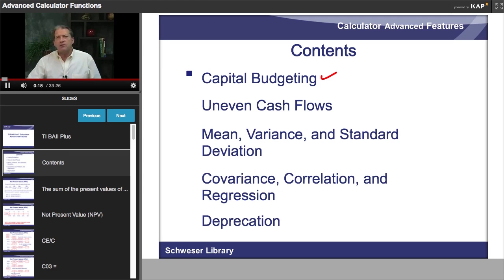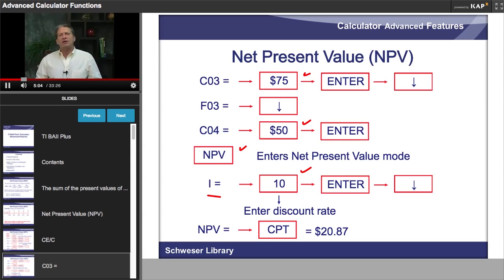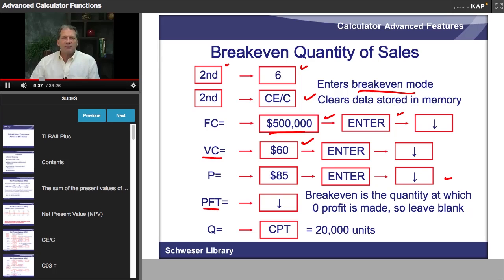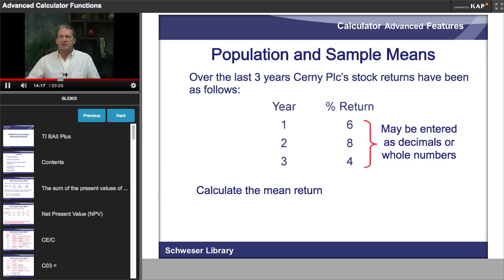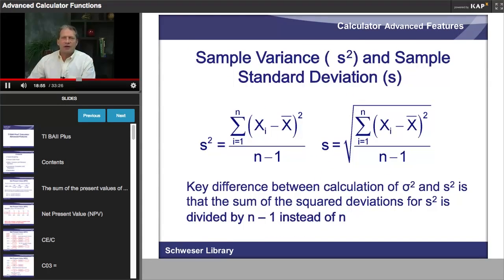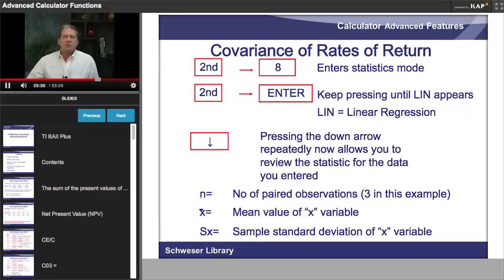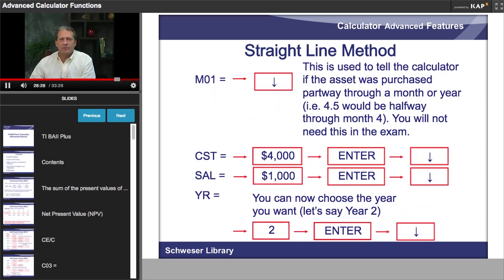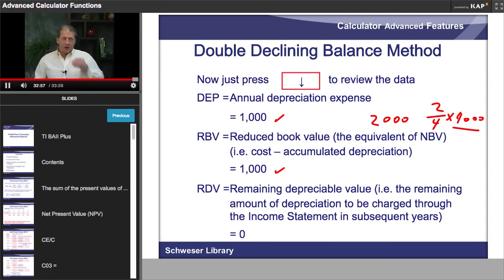Advanced TI BAII Plus Calculator Functions for the CFA Exam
Learn how to do advanced calulator functions using the BAII Plus calculator for the CFA exam, such as capital budgeting, uneven cash flows, NPV, IRR, payback period and discounted, and more.

Knowing strategies for various types of questions and material on the Chartered Financial Analyst (CFA) test can help boost your score significantly.